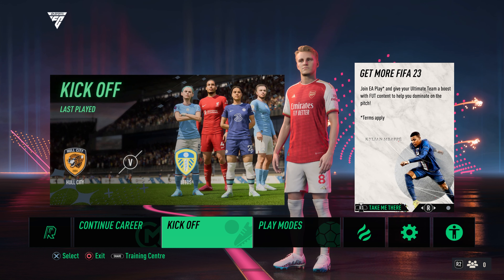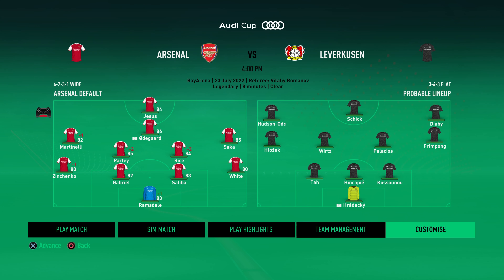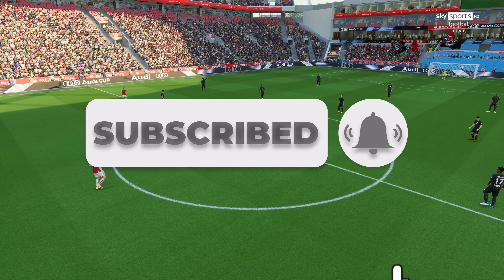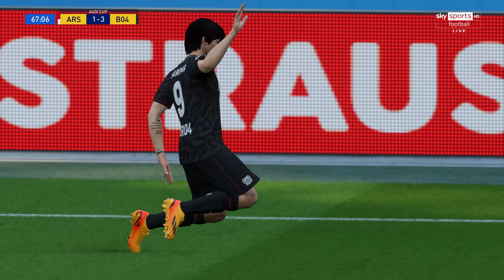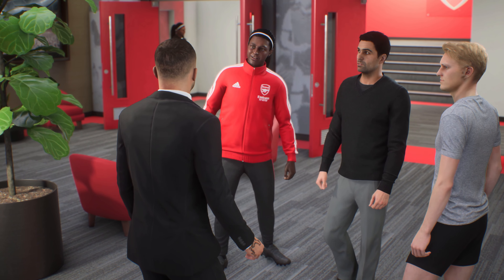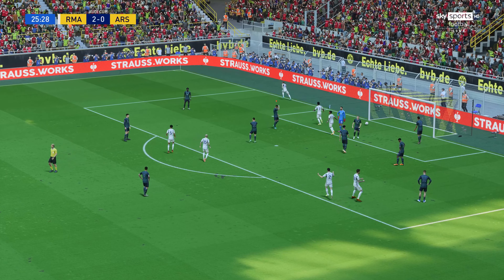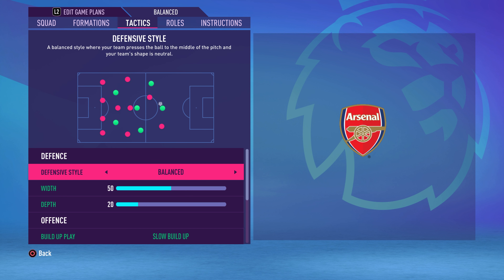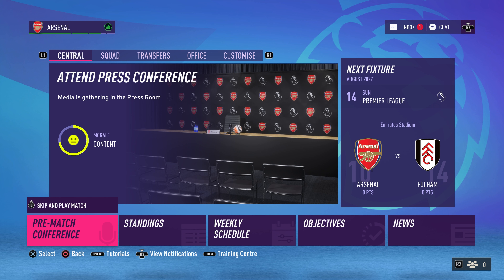FIFA 23 ULTRA REALISM Career Mode Mod EP1 - A TOUGH Pre Season!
With the new season just around the corner we download the latest realism mods for FIFA 23 and start the 23/24 season early, attempting to win the Premier League with a new look Arsenal team.  Playing on legendary, full manual, with the Matt10 OS sliders. Links for all mods below.

Mod List;

- All other mods including fan flags, player faces and tattoos etc.

Timestamps:
Intro: 0:00
Pre Season vs Bayer Leverkusen : 02:28
Post Match & Signings: 08:01
Pre Season vs Real Madrid : 09:15
Post Match & Signings: 12:40
Pre Season vs Celta Vigo: 13:26

PC Specs
🟥 GeForce RTX™ 4090